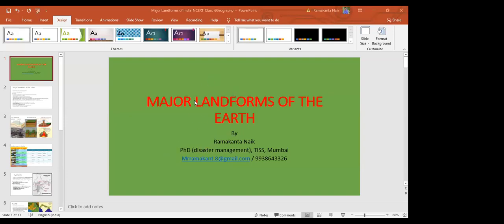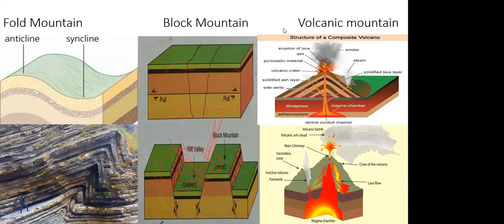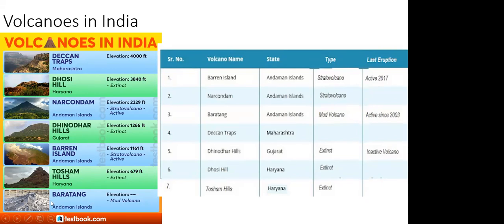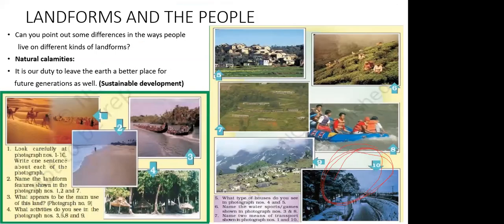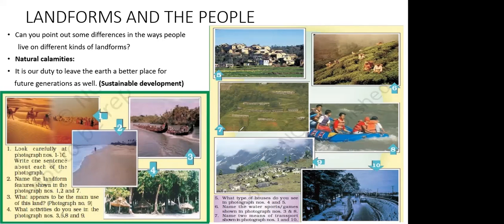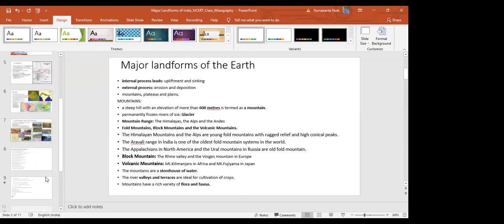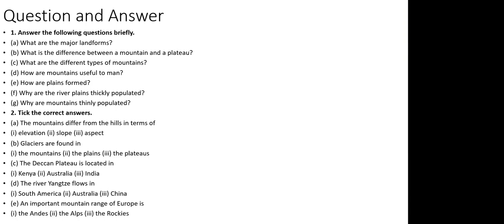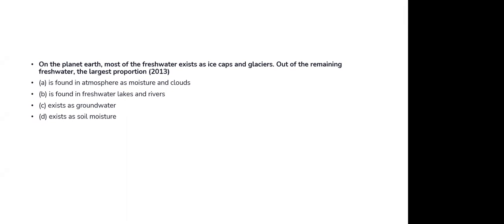NCER, Geography:- Class:-6: Major Landforms of the Earth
Major Landforms of the Earth.
UPSC, OPSC, SSC, TEACHING JOBS, NDA, CDS